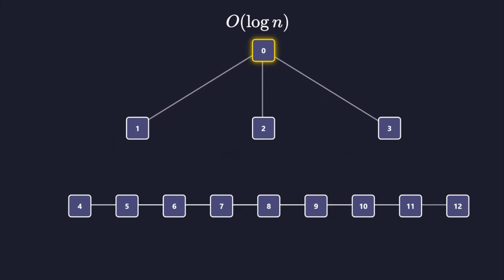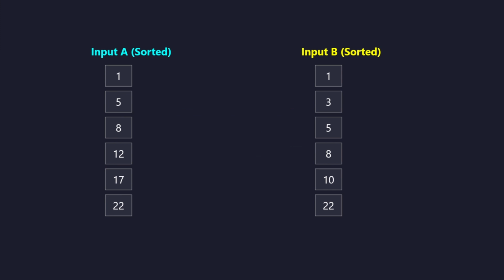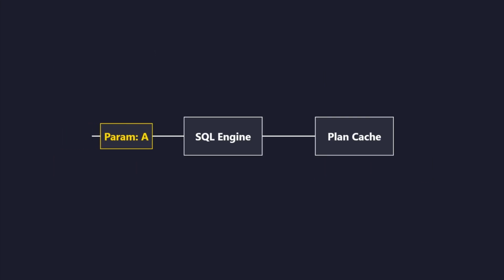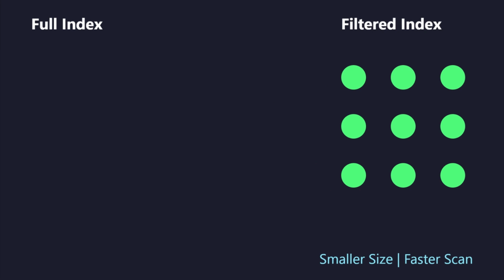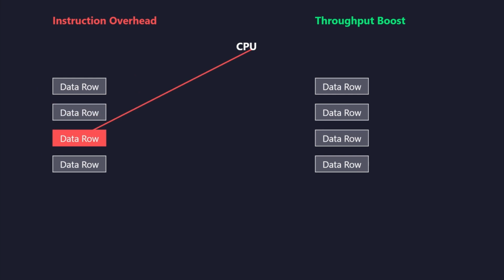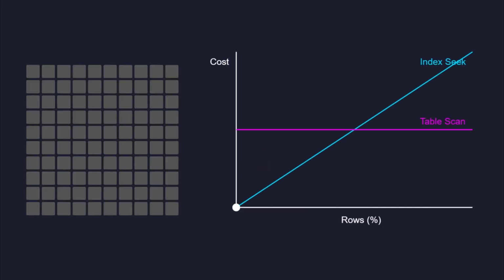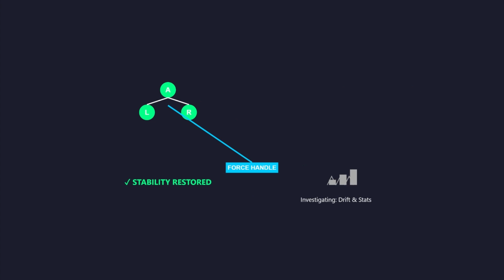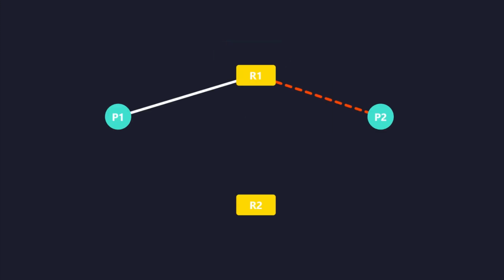SQL Query Execution Plan Optimization